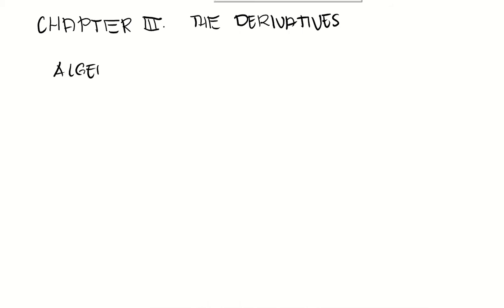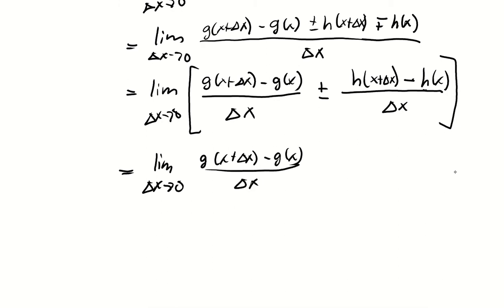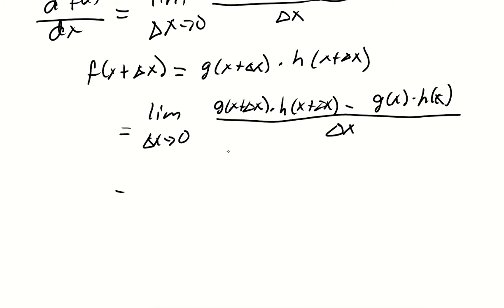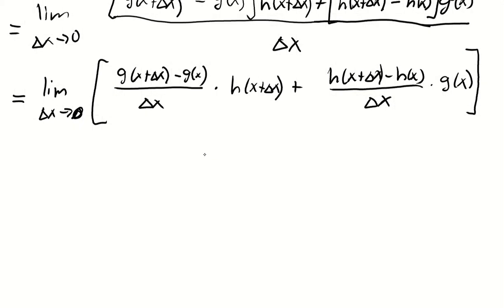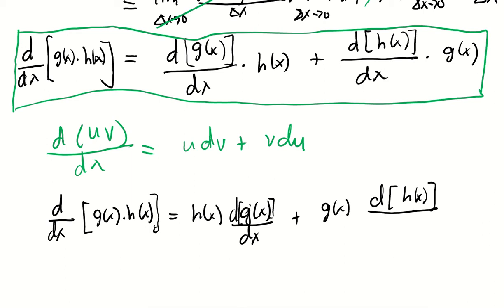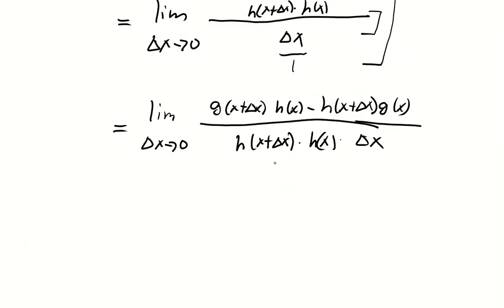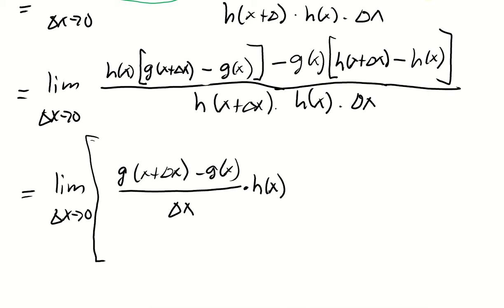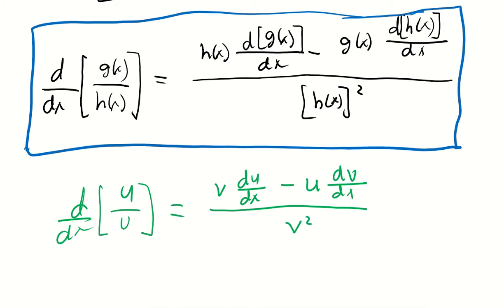Chapter III. The Derivatives - Algebra of Derivatives